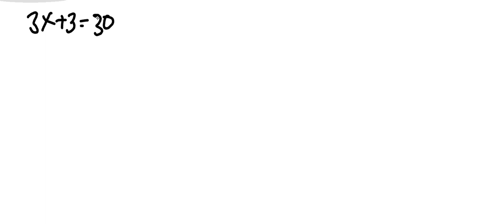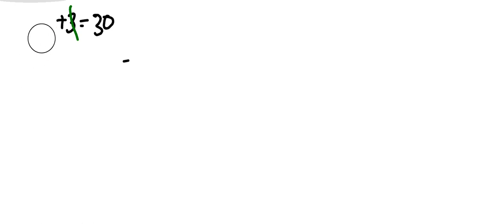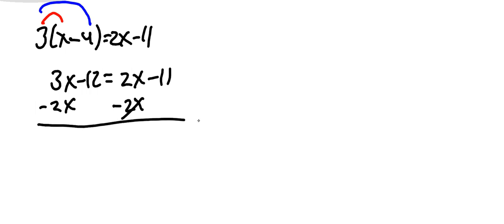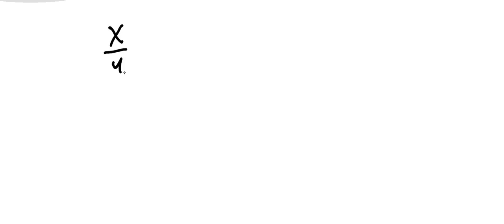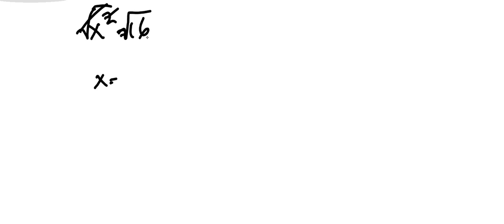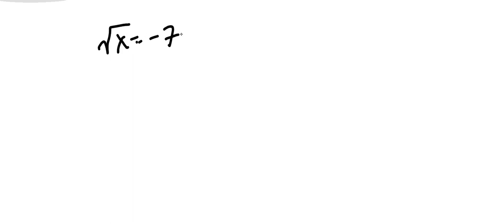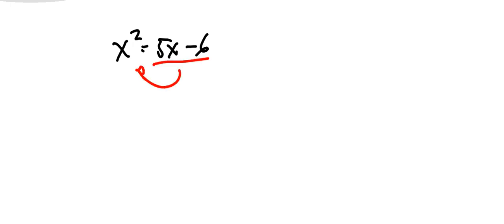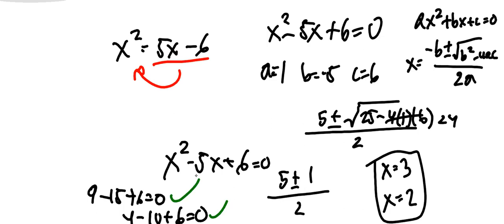Algebra 1: Solving Equations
This video contains content for basic Algebra skills. This is a good video to reference in the summer before a math course for a refresher on math skills.